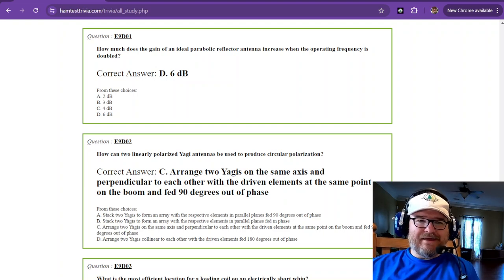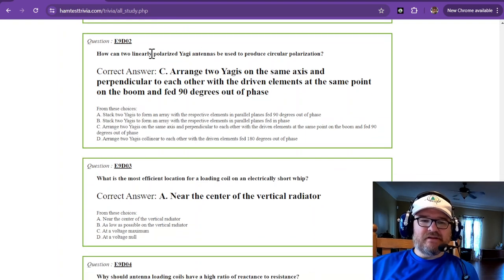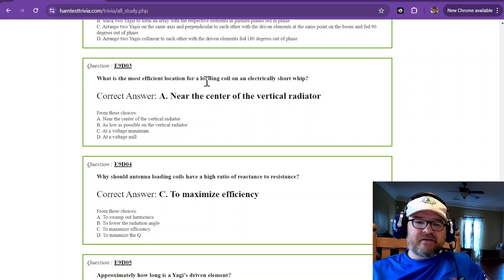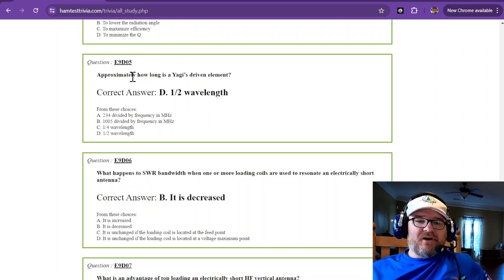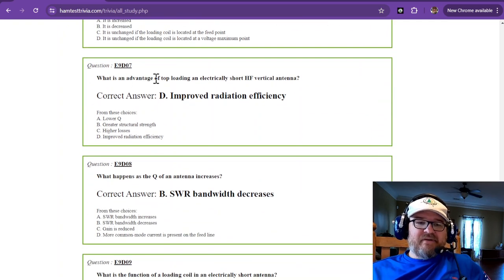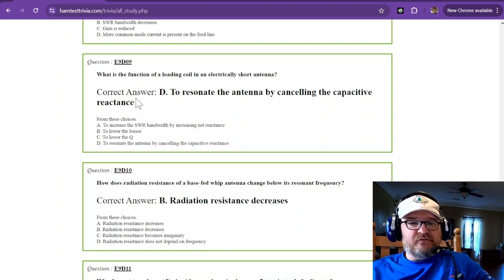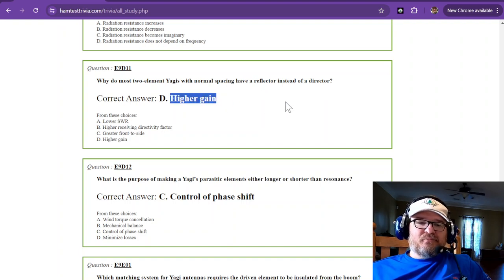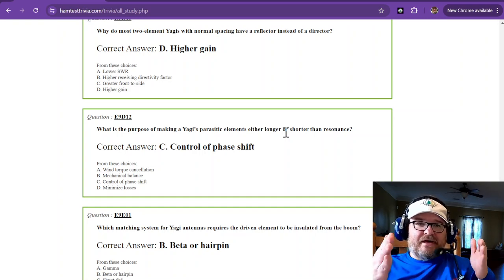2024-2028 Amateur Extra License Study Part 45 - Subelement 9D Q1-12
Please consider becoming a member of the channel Part 45 of 50 of the 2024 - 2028 Amateur Extra level NCVEC/FCC exam questions and answers.

SUBELEMENT E9 - ANTENNAS AND TRANSMISSION LINES [8 Exam Questions - 8 Groups]  94 Questions 43-50

E9D Yagi antennas; parabolic reflectors; feed point impedance and loading of electrically short antennas; antenna Q; RF grounding

My YouTube channel, @W1RCP, serves as a (hopefully) engaging place for Amateur radio (Ham radio) enthusiasts, where a passion for Parks on the Air (POTA) activations and hunting, ham radio tutorials, antenna building projects, QRP (low power) operations, and a mix of communication modes like CW (Morse Code), SSB (Single Side Band), and various digital formats shines through. Each video offers some sort of insights (or Easter eggs) and demonstrations, making radio topics accessible and exciting.

3D Printing for Ham Radio: Integrating modern technology, I love explore how 3D printing can be used to create custom parts for radios, antennas, or other project enhancements and toys. This unique angle not only appeals to amateur radio operators but also to tech enthusiasts and makers. I am a MAKER, and Amateur radio offers a wonderful avenue in engineering and tinkering.